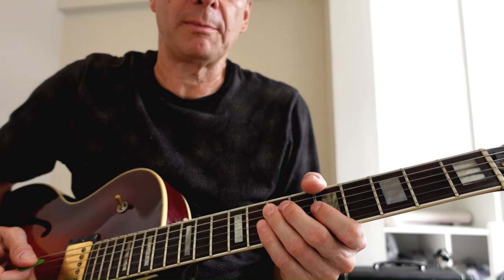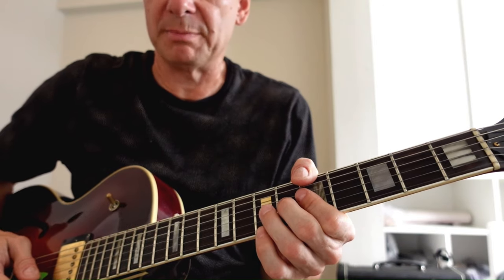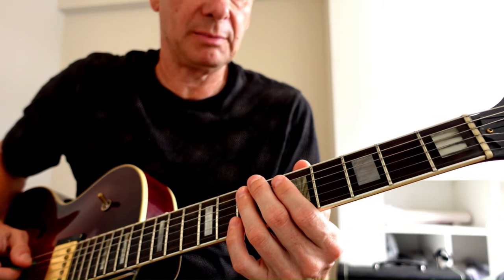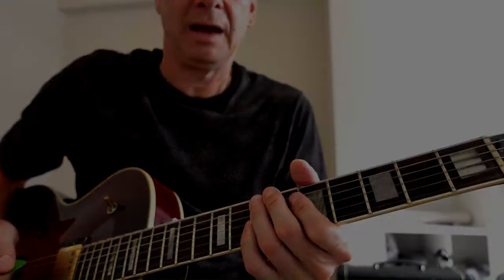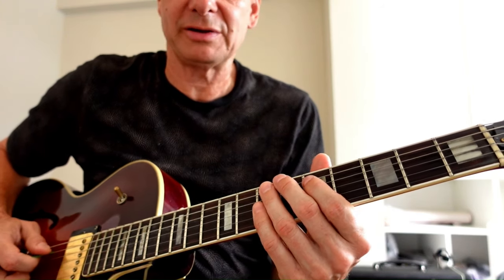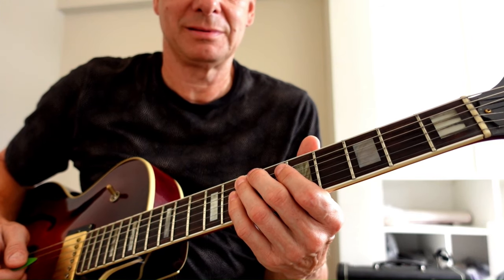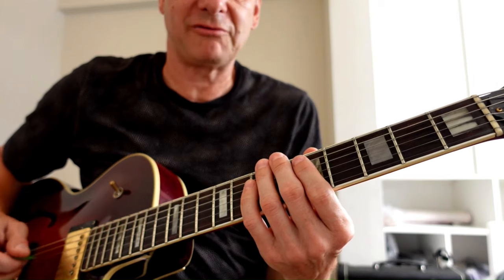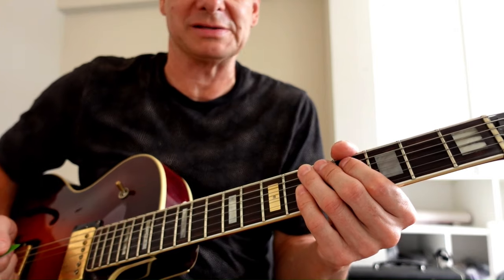Chicago style blues shuffle | 12 bar blues rhythm guitar lesson (A)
A 12 bar Chicago blues shuffle in A major. Combining elements in notes & chords to vary  a classic shuffle rhythm.